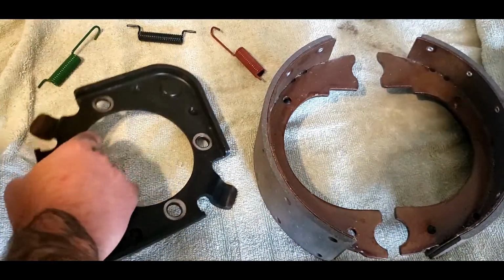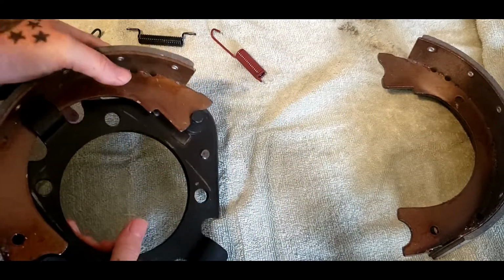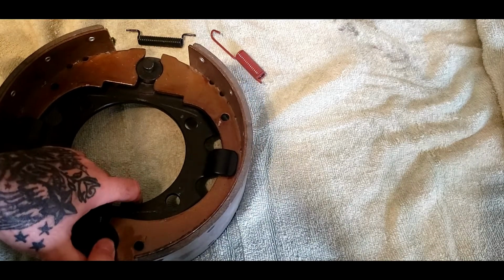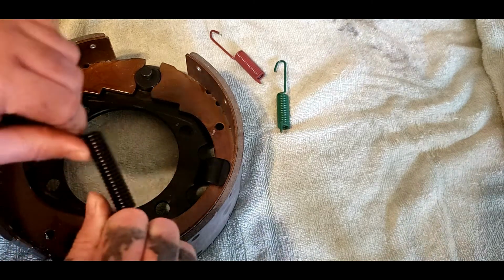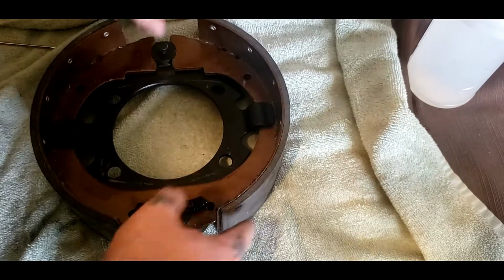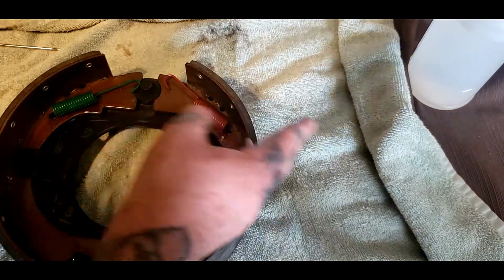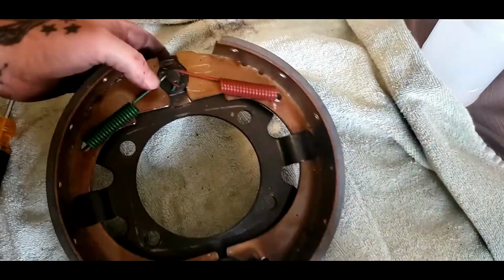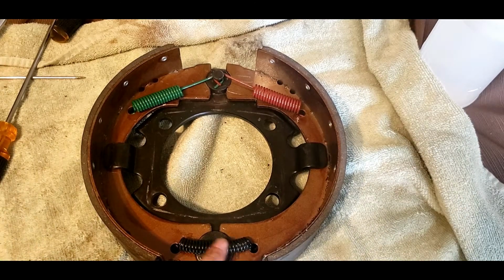Ford Zf Park Brake - Brake Pad Install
Today's helpful how to video will be on showing you how to install your new break pads on your ZF E-brake AKA as a ZF park brake.